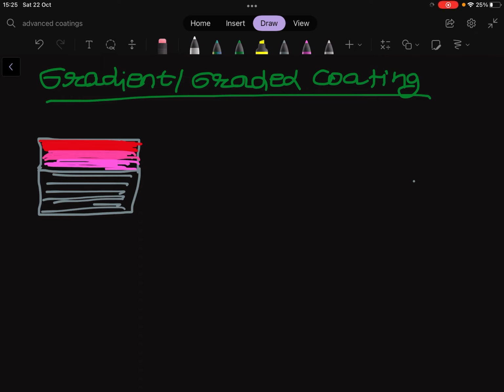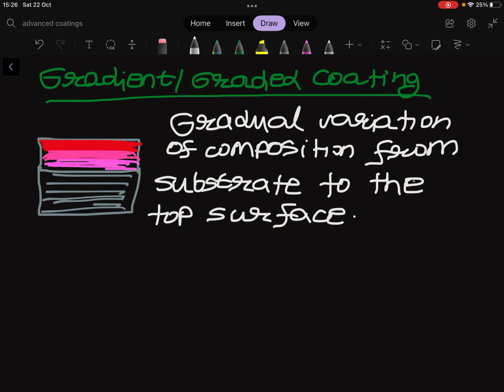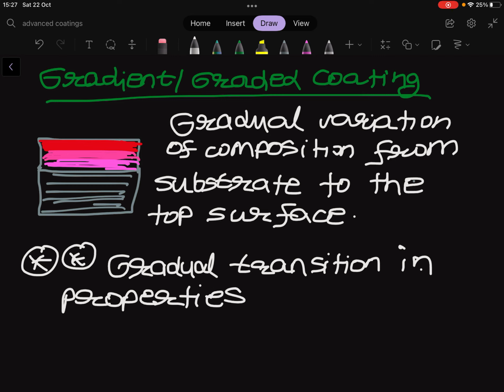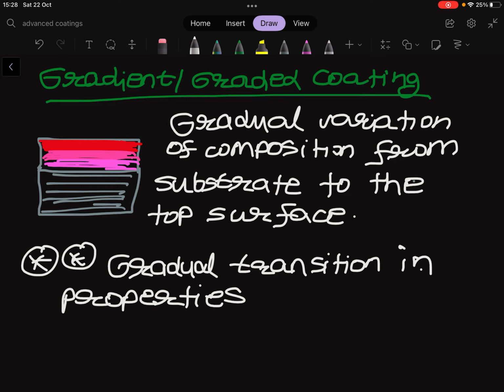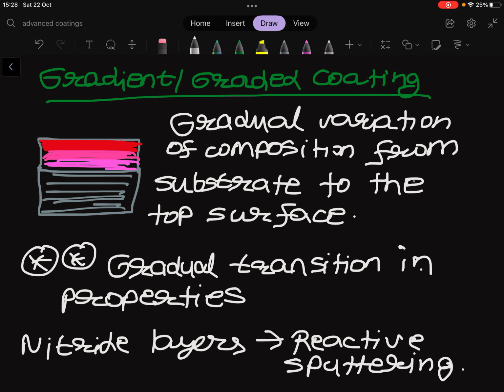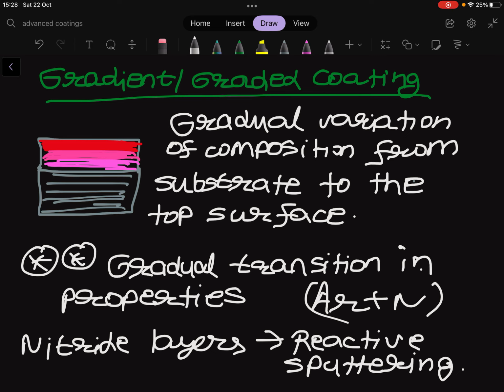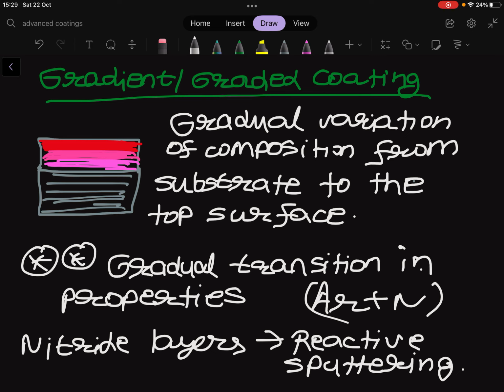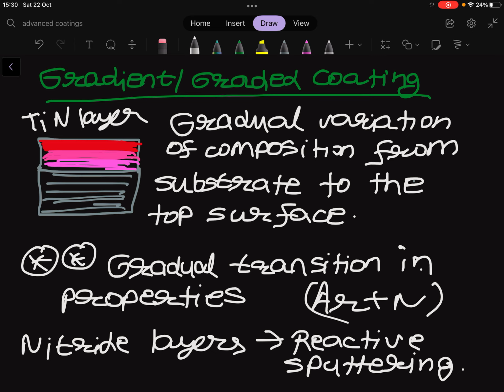Lecture 10: Gradient/Graded Coating